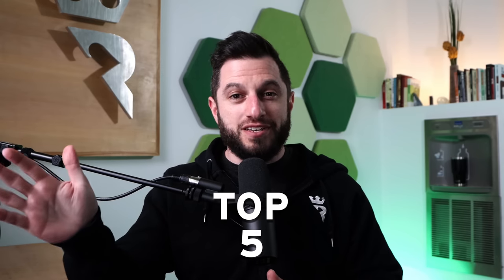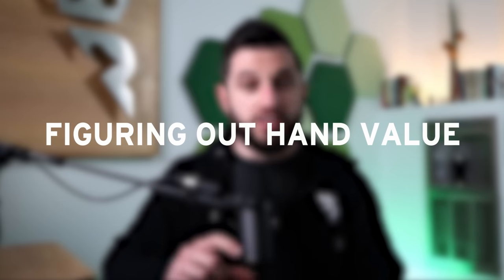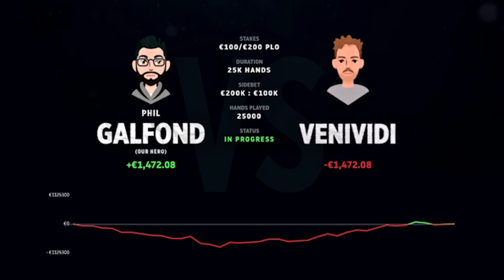Top 5 Poker Skills Low-Stakes Players STRUGGLE With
High Stakes Poker Pro Phil Galfond breaks down the TOP 5 Poker Skills Low-Stakes Players Struggle With. Use these poker tips to identify ways to exploit the new poker players in your poker games, especially if you play low stakes live poker or small stakes online poker!

Beginners struggle with tons of important poker concepts but these 5 are the most important poker concepts that beginner’s struggle with.

The TOP 5 Poker skills that low stakes poker players struggle with are Hand Reading, Figuring Out Hand Value, Bluffing, Understanding Position, and Bankroll Management.

Hand Reading: New poker players often pay too much attention to their poker hand and the board or they put their opponent on exactly one hand.

Hand reading is more complex than that, it’s a multi-street process that takes time to learn.

Pay attention to what is going on in poker hands when you are not involved and you can rapidly improve this important poker skill.

Figuring Out Hand Value: One of the most common poker mistakes beginner poker players make is they struggle to adjust their poker strategy and their idea of hand strength to changing game conditions.

The type of poker hand you need to call a pot-sized river bet when the action has checked down is not as strong as the hand you need to call a pot sized river bet when your opponent was betting the entire way.

Bluffing: Poker players struggle with bluffing in different ways, some poker players bluff every hand and some NEVER bluff.

The key to understanding this important poker concept is hand reading in reverse, understanding your own range construction so much that you understand how large your value hands would bet and what types of poker hands you should have to bluff with on each street.

Understanding Position: You need to adjust your poker strategy based on the positions involved, among other things like stack size or player type.

New poker players don’t have solid foundational poker ranges so they open too much or too little in every position and don’t adjust their strategy based on new information.

Bankroll Management: Playing on a short bankroll and the expected variance of poker games is almost guaranteed to kill both your enjoyment of the game and your bankroll.

When you play without an adequate bankroll it’s hard to be comfortable playing, and playing while uncomfortable leads to poor poker strategy decisions.

Normal poker swings can easily take a chunk out of a short poker bankroll, the variance that starts to accumulate when your play changes while running bad can amplify those effects.

Are you a new poker player or a poker beginner?  Do you just need the best Texas Hold'em poker strategy and best Pot Limit Omaha poker tips, or do you have a high stakes poker related question you’d like a poker professional’s advice on?

Credits:

Producer: Matti Harju
Creative Specialists: Quentin Cardinal-Juneau, Miikka Anttonen
Brand Designer: Dan Deming-Henes

00:00 TOP 5 Poker Skills
00:14 #1: Hand Reading
01:33 Questions to Ask Yourself
02:04 #2: Figuring Out Hand Value
03:51 #3: Bluffing
04:44 #4: Adaptating
07:04 #5: Bankroll Management
08:34 Outro